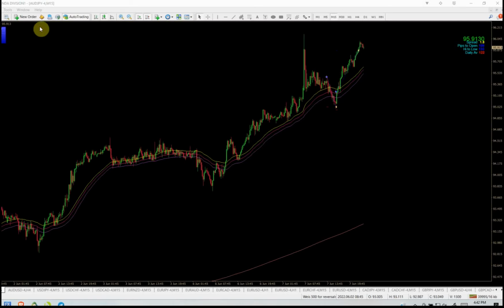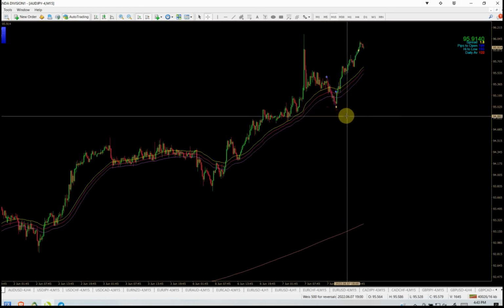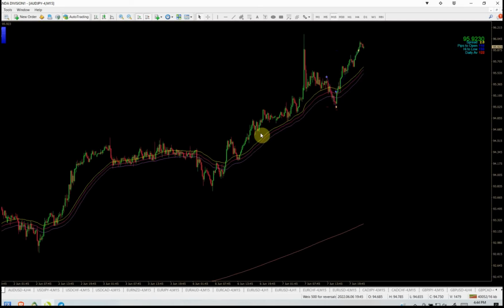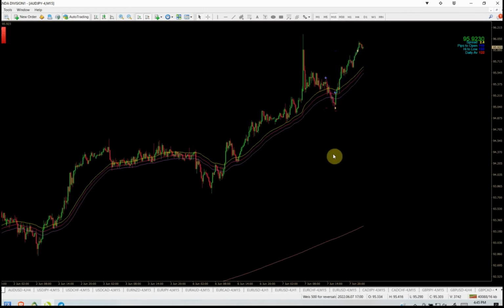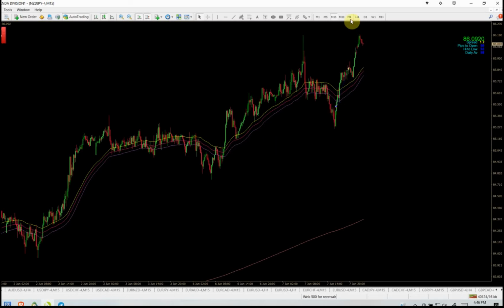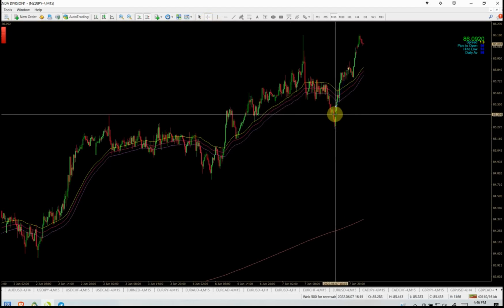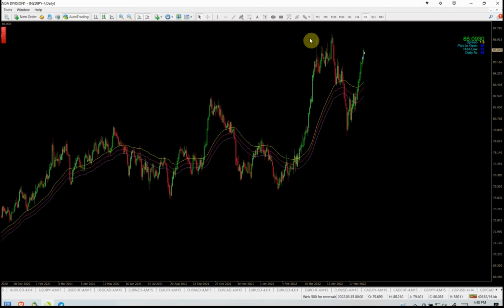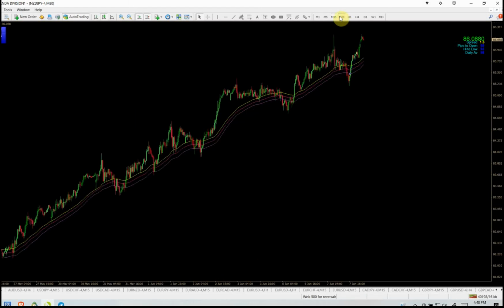Forex Trading:Trade Examples using the EMA Day/Swing Strategy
In this video I  show you 2 day trade examples using the EMA strategy I posted a couple of daya ago. Be sure to pay attention to stop loss placement and higher time frame for areas fo support/resistance that trend may run into before placing trades. These are both discussed in the video.